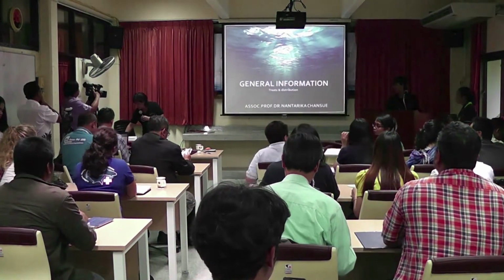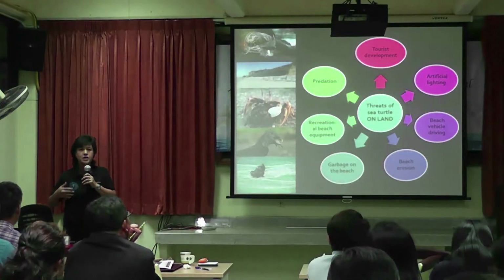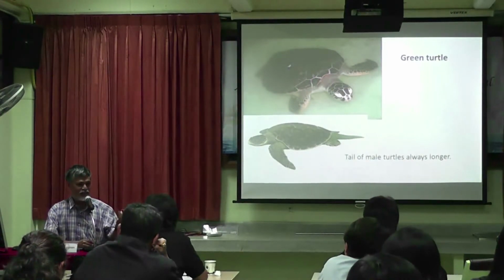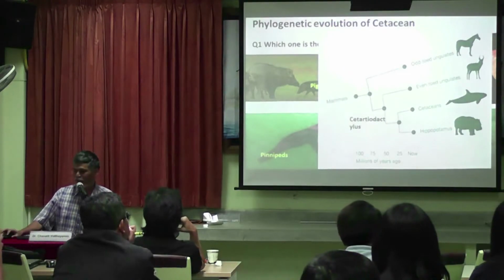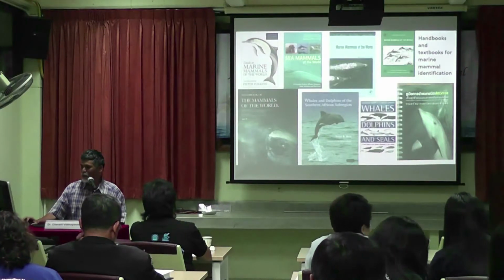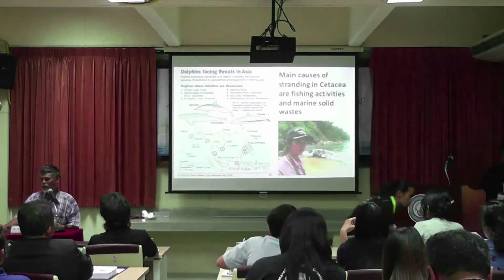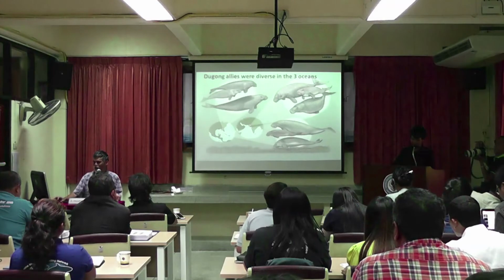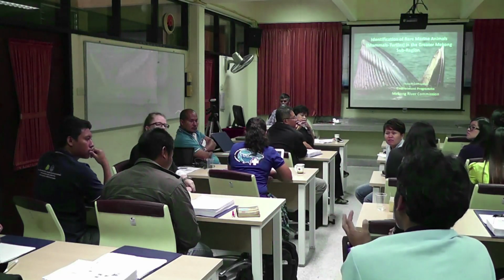09 2General information about marrine2